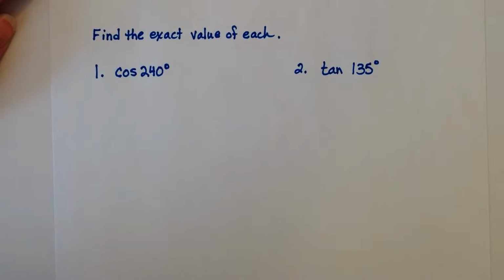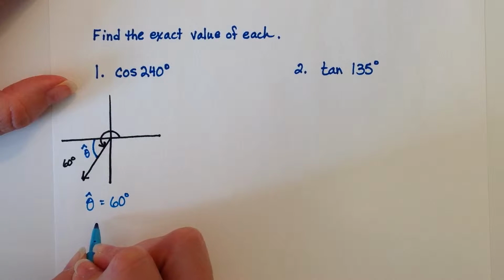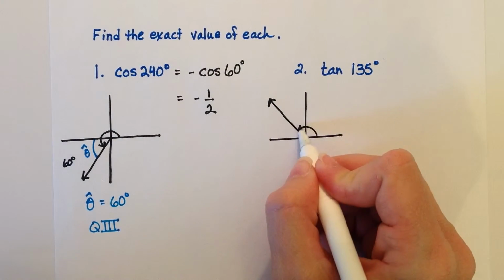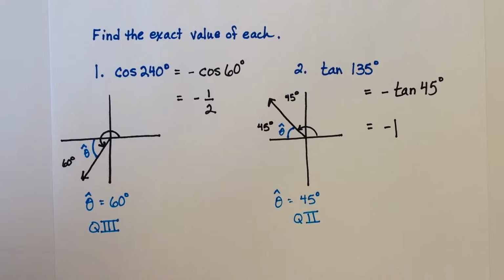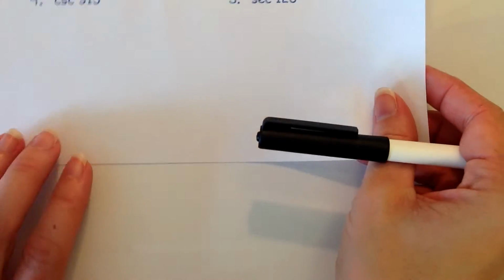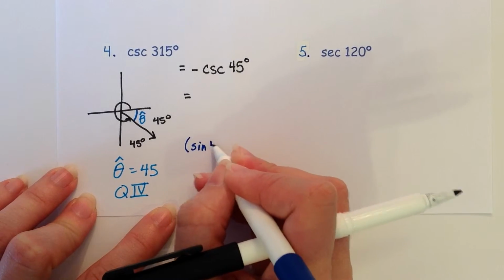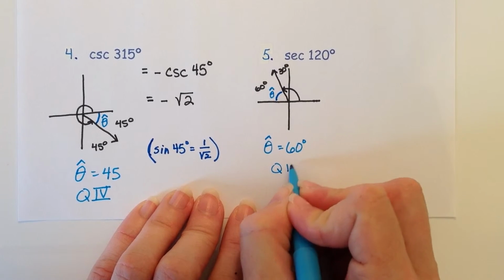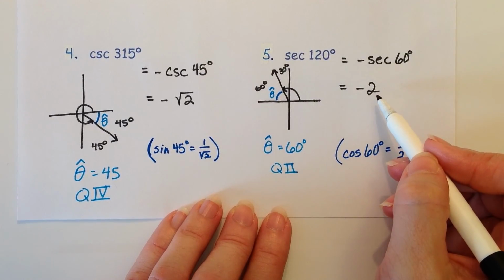3 1 part 2